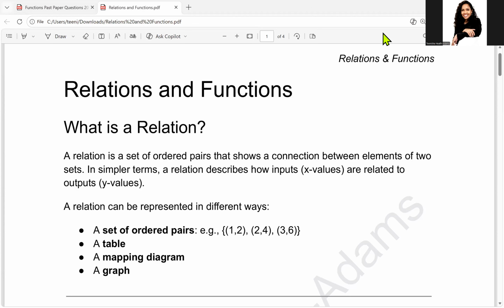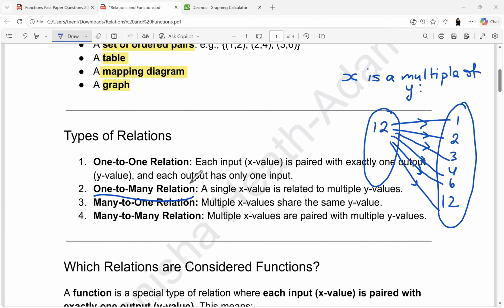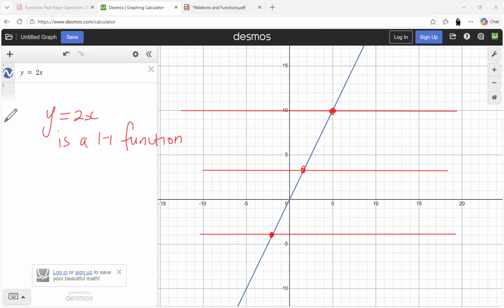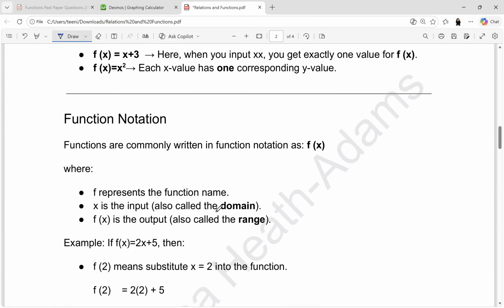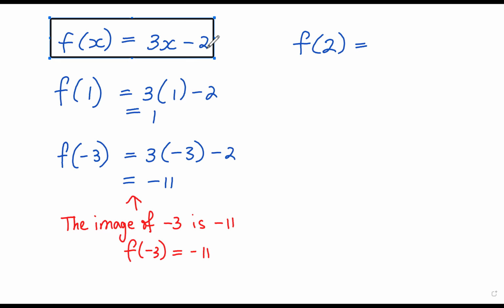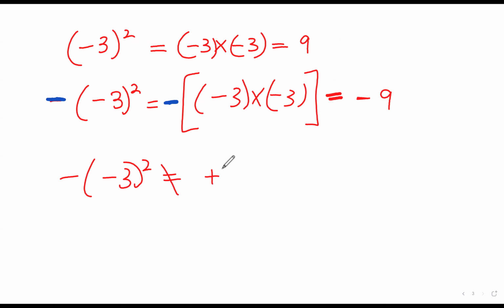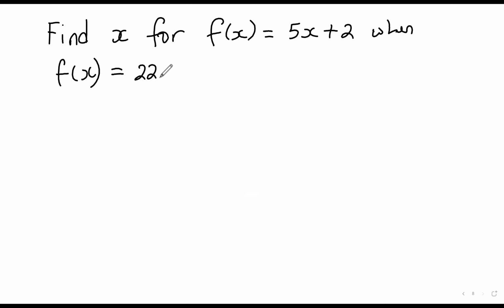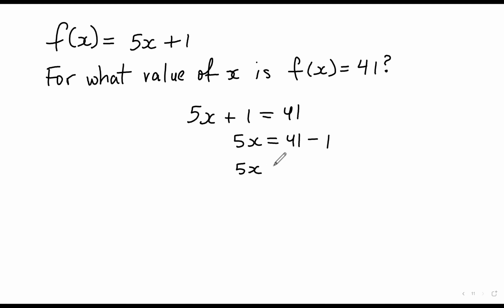Form 4 Math Lessons - Relations & Functions Pt 2